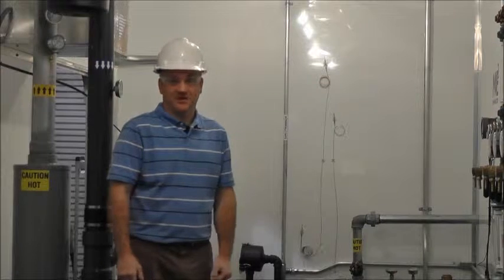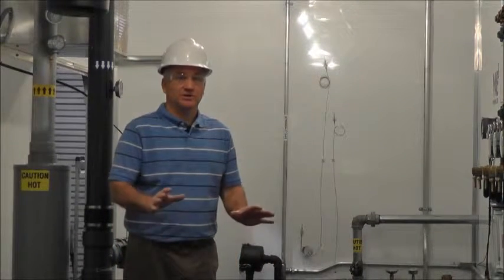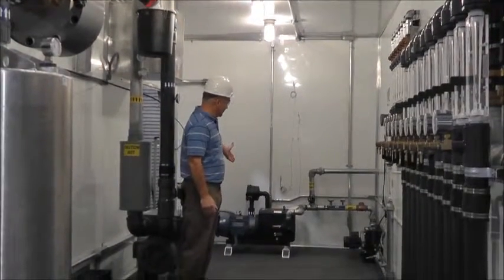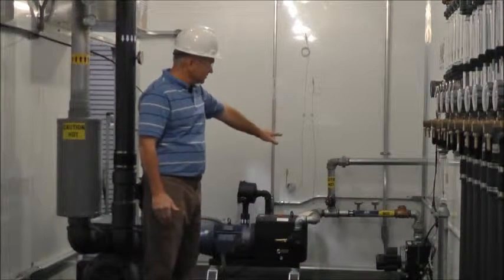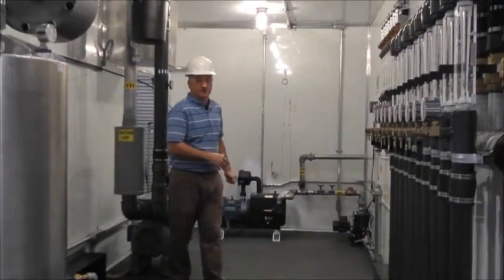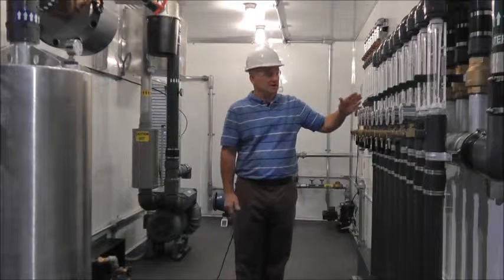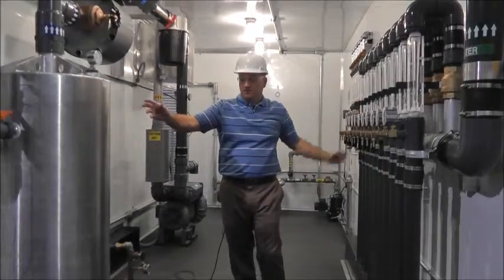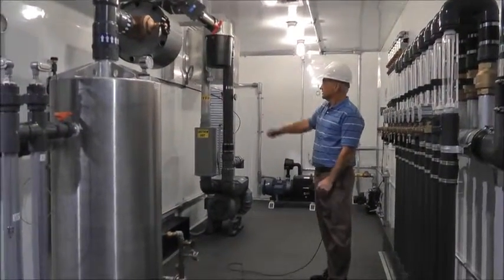Custom Integrated Remediation System Air Sparge SVE System MAE.com